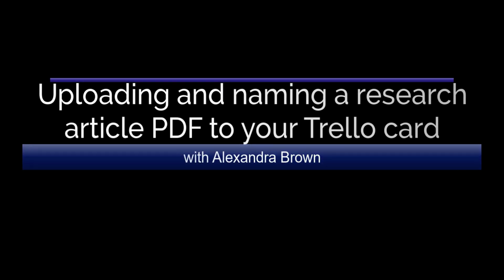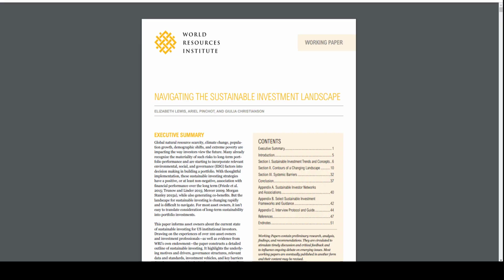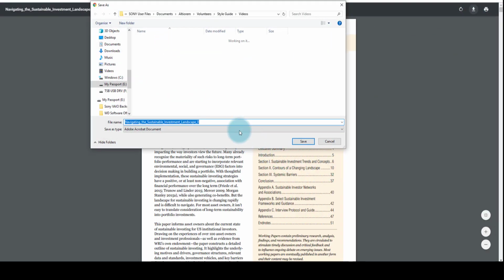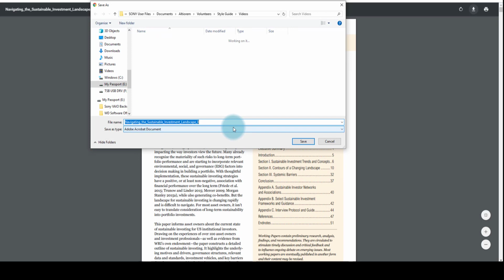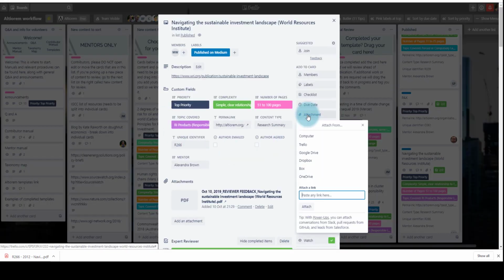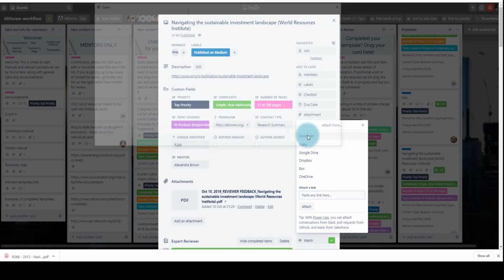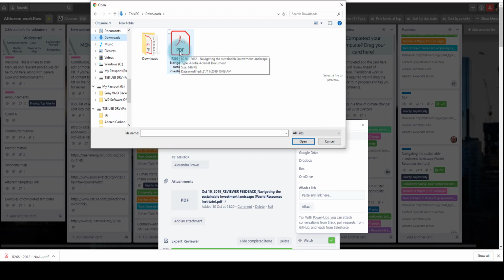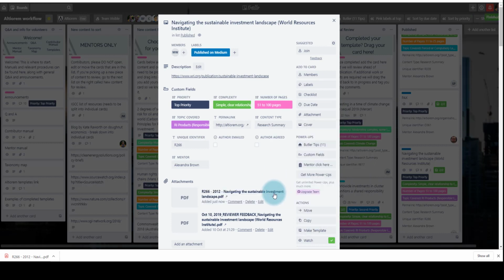Uploading and naming a research article PDF to your Trello card